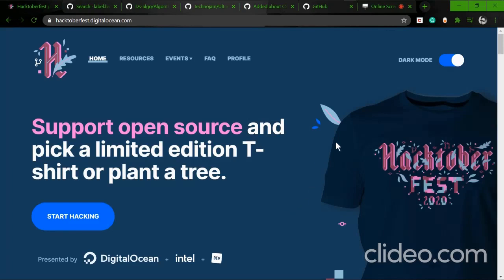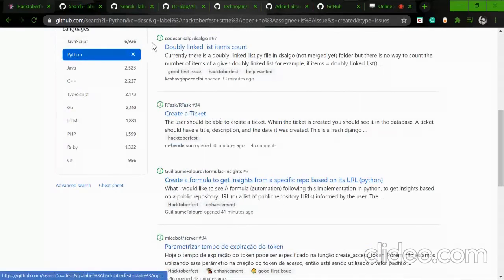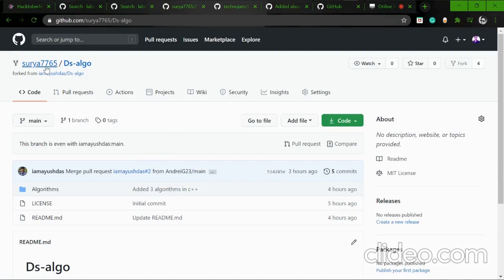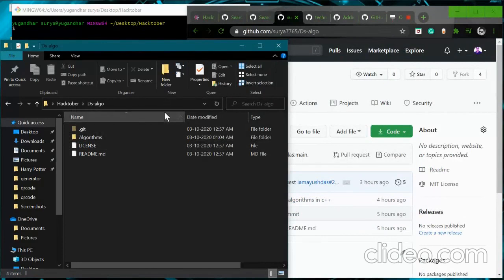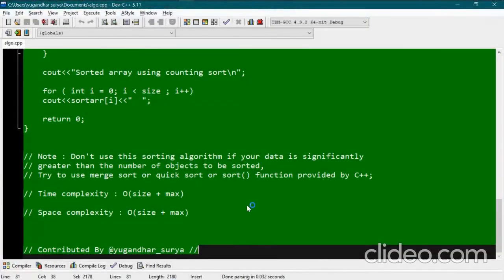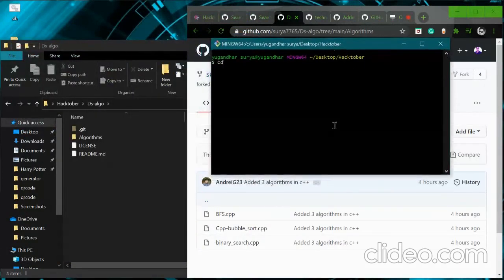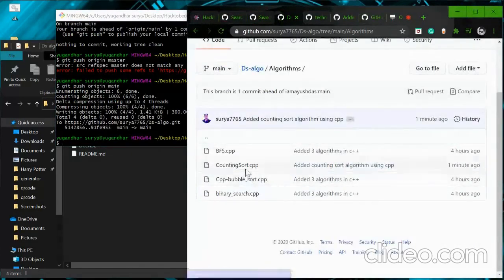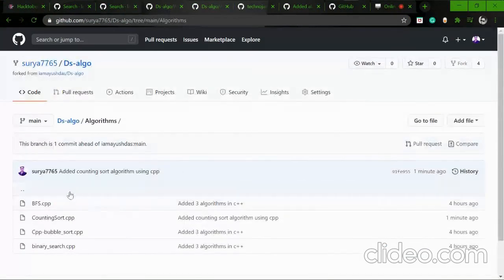How can I participate in Hacktoberfest? What I'll get from this? || Using GIT and Github.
Anybody can participate in this event.

Step - 1: Create an account on github.com
Step - 2: Download GIT bash
Step - 3: Connect your GIT bash to the github.com
Step - 4: Now select a repo to fork it and then make valuable changes then give a PR.

Your PR has to be valuable.